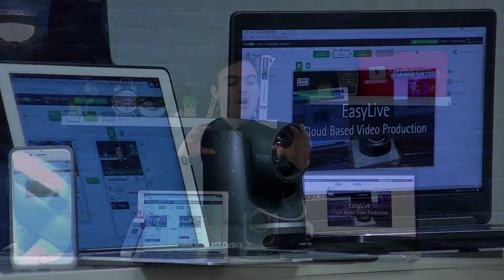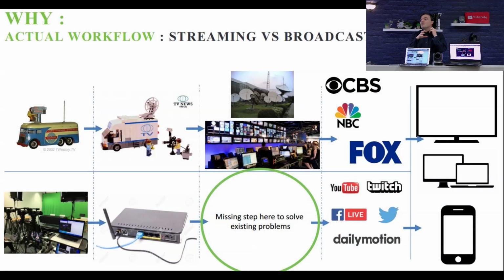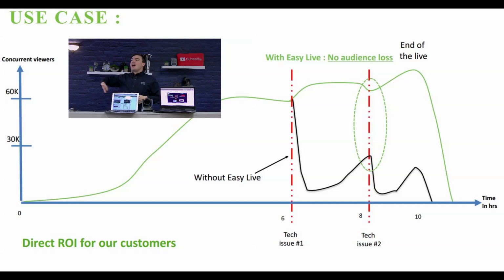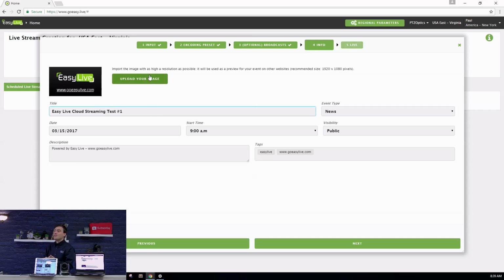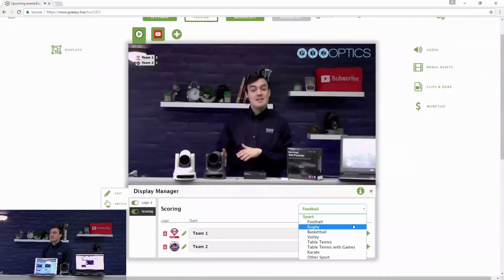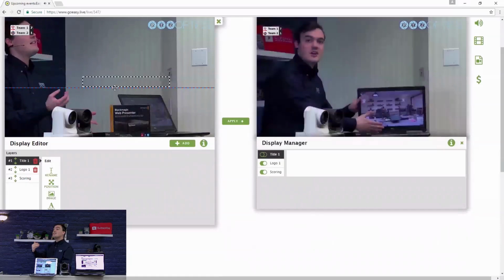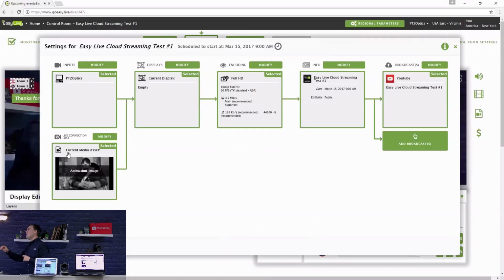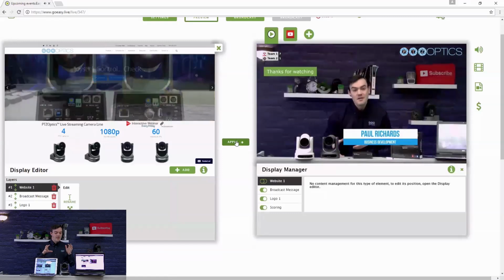Cloud based video production - The future of live streaming?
Interested in the future of live streaming? More and more we have seen industries move to the cloud... Will it happen for live streaming? First of all, EasyLive is not going to replace the need for Wirecast, vMix, OBS or xSplit. What it will do it add much needed redudancy and television style features for teams to collaborate and distribute live streams to multiple CDNs.

In Season 2, Episode 18, we will interview EasyLive CEO, Philippe Laurent to review the new launch of EasyLive. Why is cloud based video production and live streaming so important? What capabilities does it give to live streamers that the broadcast and television industry have?

Live show scheduled for March 17th at 11AM PST 2PM EST - Get an email reminder

PTZOptics Live Streaming Camera Manufacture focused on HD-SDI, USB 3.0, HDMI and IP streaming cameras. Our YouTube channel features live broadcasting tips, tricks and tutorials for live streaming and more.